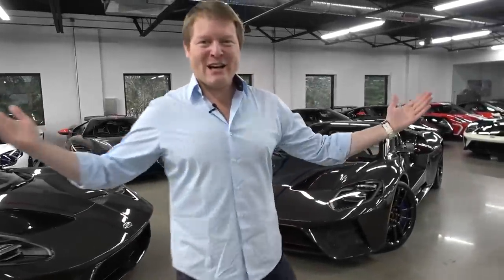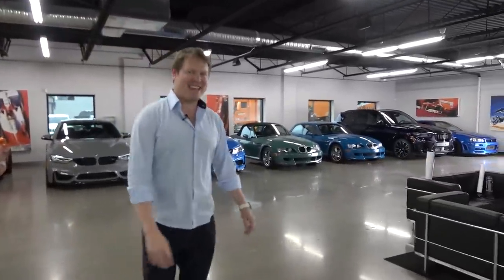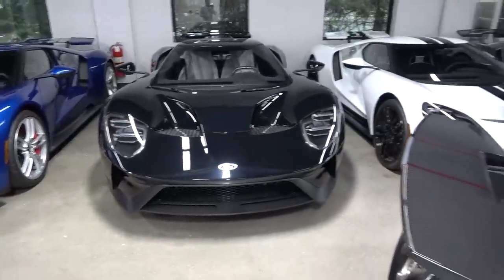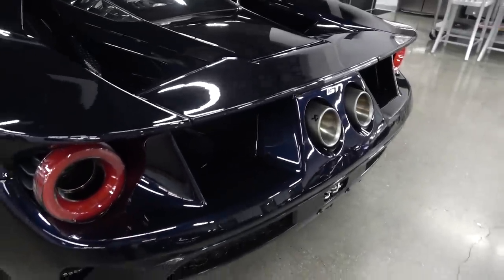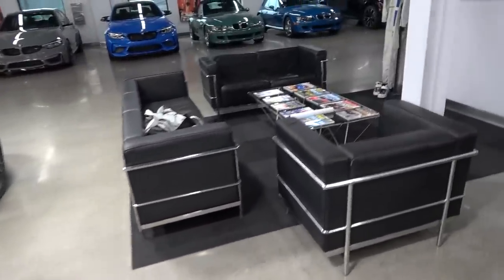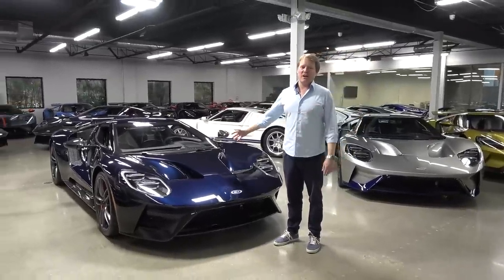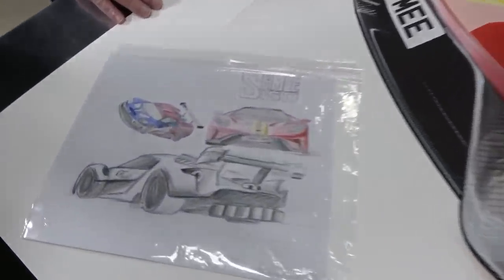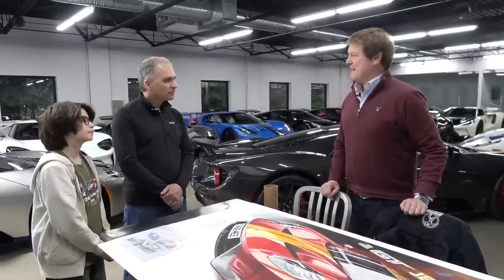IT'S ALL OVER! The FINAL Ford GT is HERE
The day has arrived, it's time for delivery of the very last new Ford GT, ever! Can you believe it, the final chassis is here, production is finished, and the journey of this extraordinary car comes to a close. Delivered in a room of 20 new Ford GTs, it's the most special of Ford GT experiences!

I'm in Detroit, Michigan, visiting the stunning private garage and storage of DBK, featuring an unreal 20 new Ford GTs together with the likes of the Liquid Carbon versions, multiple different Heritage Editions, a pair of the GT LM models, and plenty of awesome specs - combined also with 2 further old GTs and plenty of other cars, for a view unlike any other.

However, today is both the arrival of new car, and a farewell to a legendary project. The 2016 Ford GT has been the most incredible journey for all involved, and having been lucky to be at the initial launch to the world at the Detroit NAIAS show in January 2015, to the Le Mans race success in June 2016, through to taking delivery of my own GT, it's the most fabulous booked to be physically present for the handover of the very last one, ever.

To wrap things up, chassis N260 is finished in Antimatter Blue, over the Black upgrade interior, wearing the graphite wheels with red calipers, and exposed gloss carbon fibre exterior. It's a car of huge significance, one that I hope I will see again in the future, but one that really closes this immense chapter.

I'd like to say a huge thank you to the owner of the car for the opportunity to be part of this special day. To my friend, DBK, for his huge support of everything GT over the years and growing such an immense community around it. And to everyone who has been part of this fabulous process, I feel honoured to be a tiny part of the whole thing.

My Detroit experience could not have ended in a better way, than returning to the garage to meet with Garen Nicoghosian, the Design Manager of the Ford GT and now Head of Design at Multimatic while also an Automotive Artist. Not only that, Garen, DBK, and the Ford GT owners community for the fabulous artwork that I will treasure for life with my car.

Chapters:
00:00 Intro
01:10 The World's Best Ford GT Display
03:11 The Final GT Arrives
04:39 Garage Tour
08:50 Last GT Inside
09:45 Final Ford GT Chassis N260
12:44 1,350 Ford GTs
13:41 Unique Details
14:55 Final Look in the Garage
16:07 Final Thoughts
17:08 Wrap Up
17:25 My Special Gift